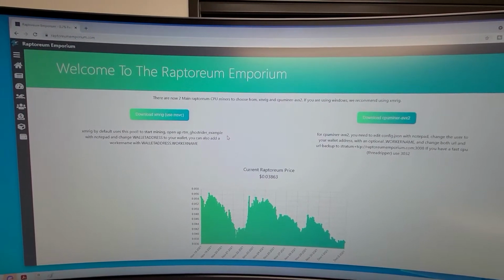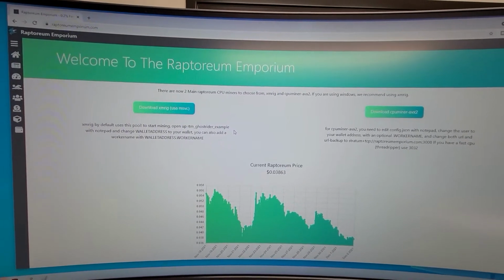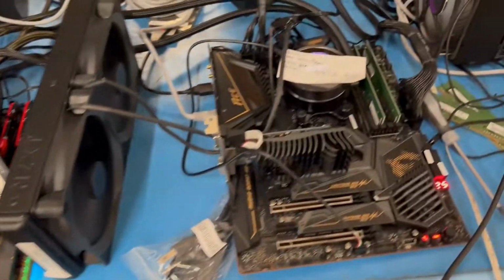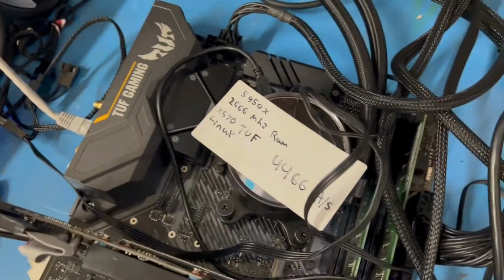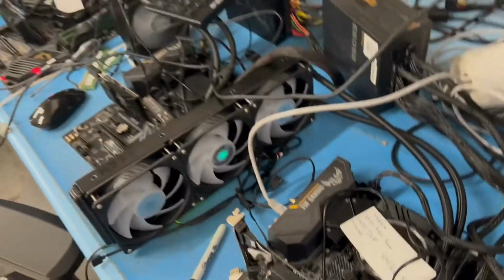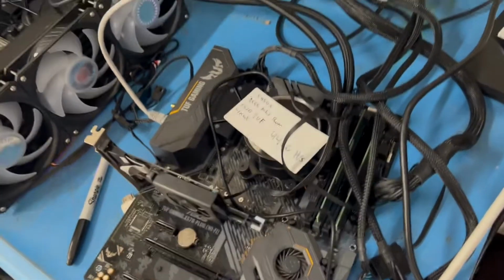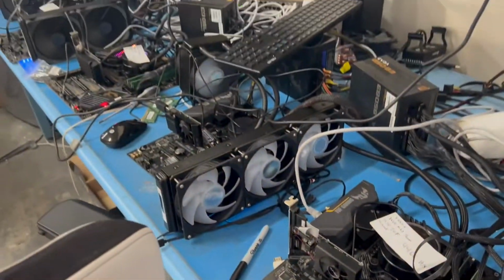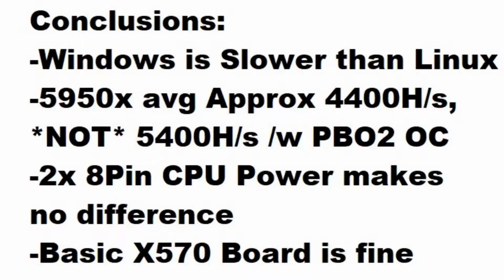Raptoreum RTM CPUMiner 4-way Testing 5950x - Memory / Motherboard / OS. Is 5400H/s /w PBO2 Real?!?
In this video we are testing the 5400H/s Son of a Tech reported for his 5950x  on Raptoreum using CPUMiner and PBO2. We also explore ram speeds (2666mhz vs 3600mhz), motherboards (ASUS TUF X570-PLUS Gaming Wifi Vs MSI X570 ACE), and Operating System (Linux vs Windows).